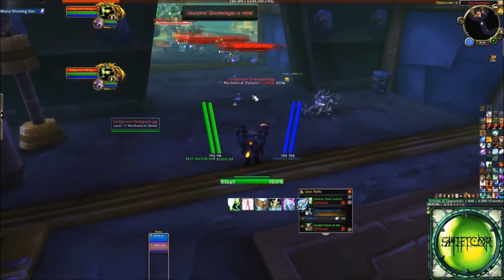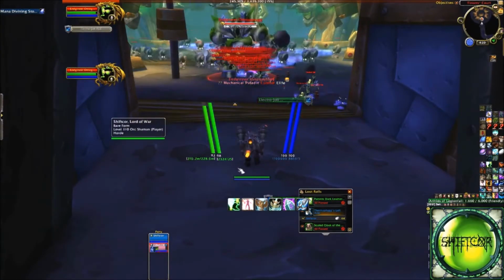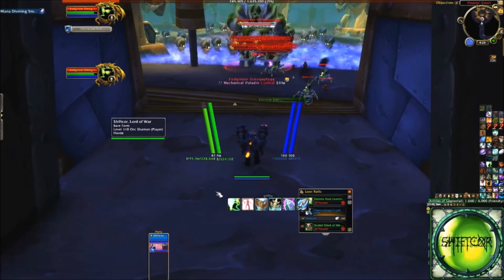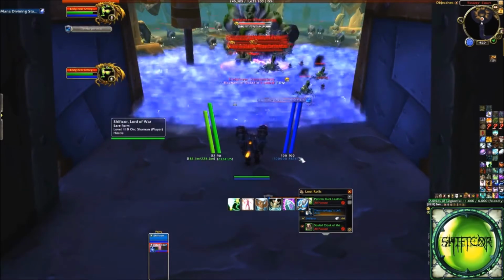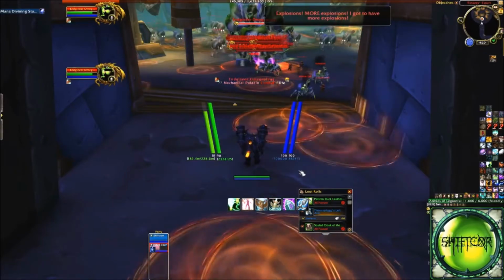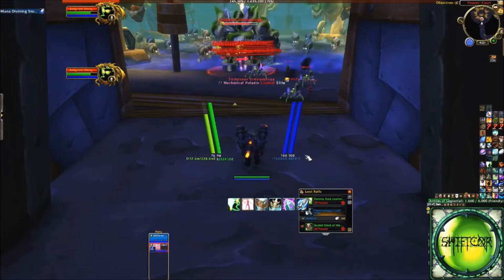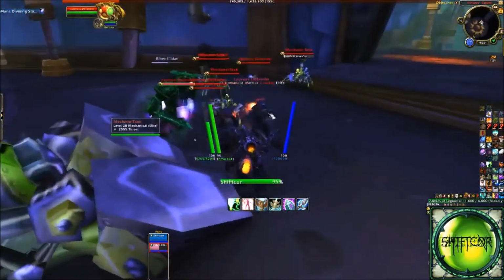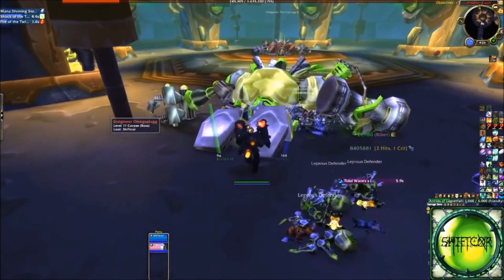Endgineer Omegaplugg Patch 7.2 Guide 2-Manned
2-Manned Endgineer Omegaplugg, during Patch 7.2 with no bugs or glitches. Requires 1 Restoration Shaman and 1 Protection Paladin.